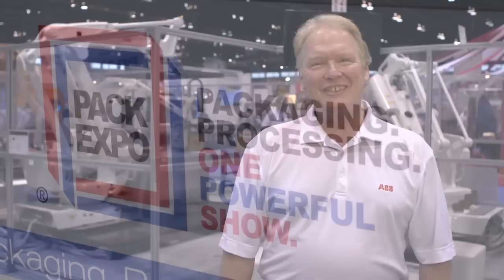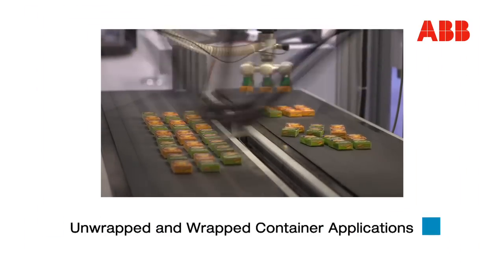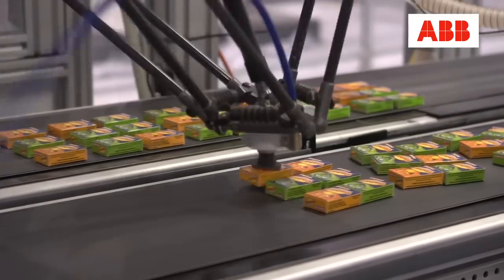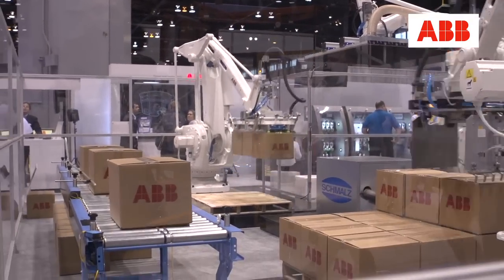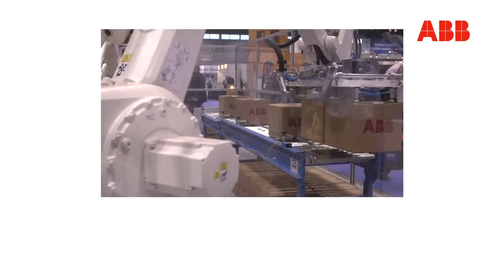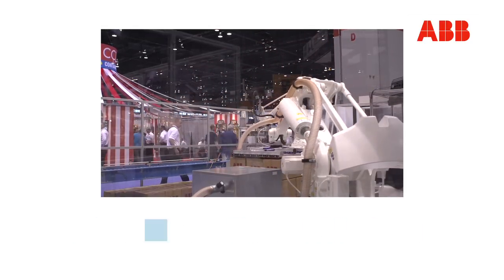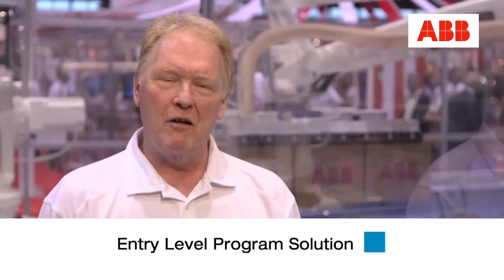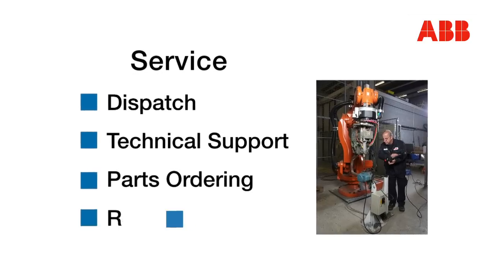ABB Robotics - Picking Packing Palletizing walk through at PackExpo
At PackExpo we took the opportunity to have ABB's Rick Tallian & Michael Smith walk us through the ABB Robotics Picking Packing & Palletizing offer.